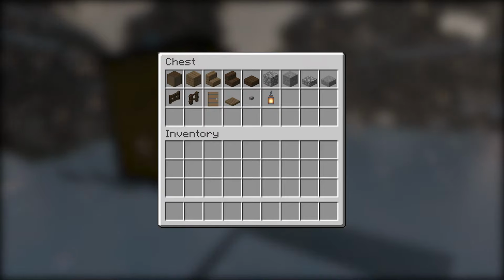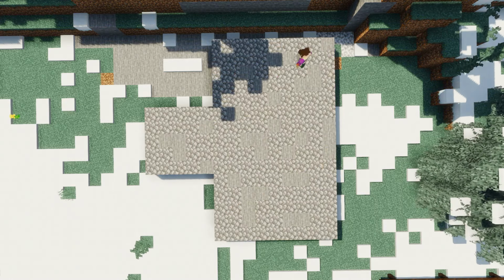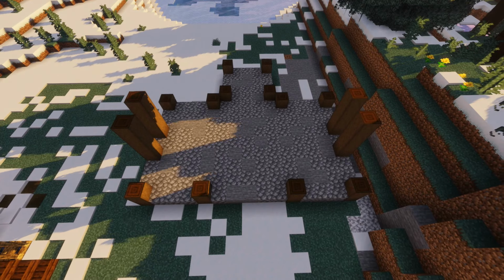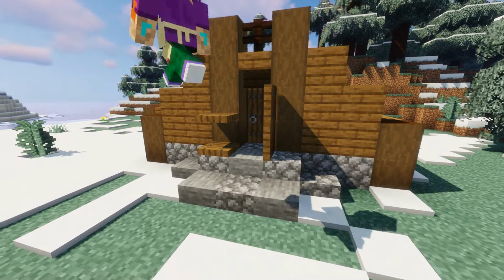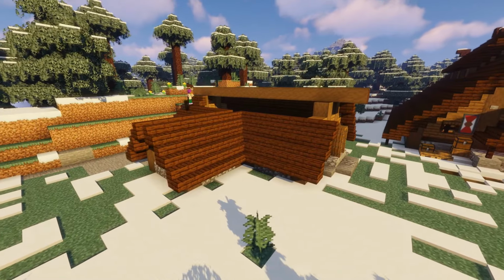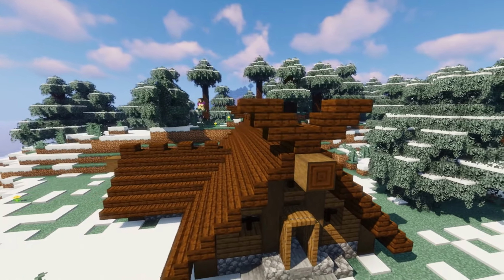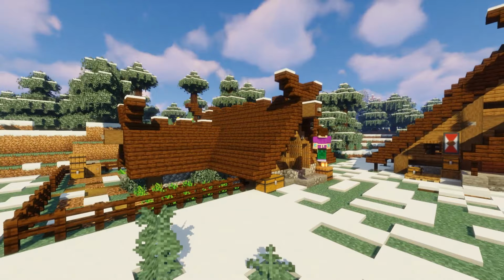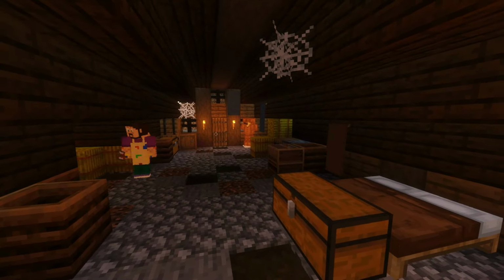Minecraft: How to Build a Viking House (Snowy Viking Village Tutorial)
Today's tutorial I will show you how to build a viking house, as we begin to expand our Viking Village! Let me know your ideas down below so we can build our snowy settlement full of your suggestions!

You’ll get exclusive access to download the worlds I build in my videos, plus a behind-the-scenes look at the creative process. Your support helps me continue making awesome content for you to enjoy!

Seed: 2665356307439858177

Socials

Links

Minecraft Bedrock Edition
Minecraft Nintendo Switch